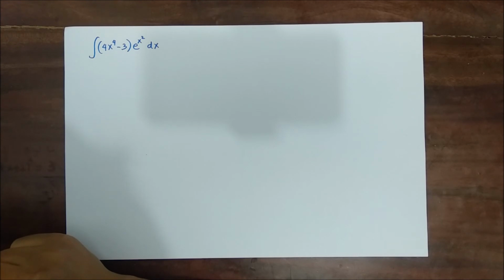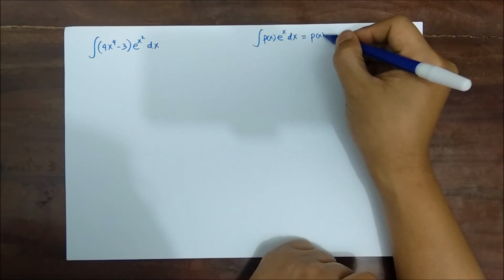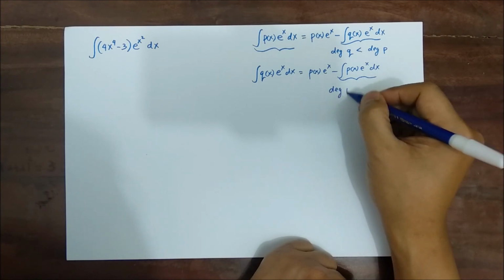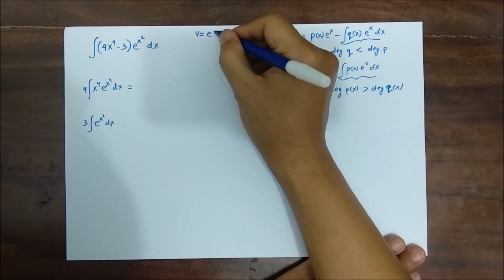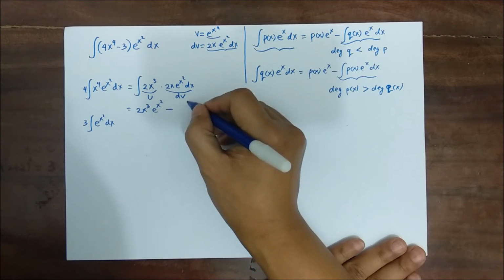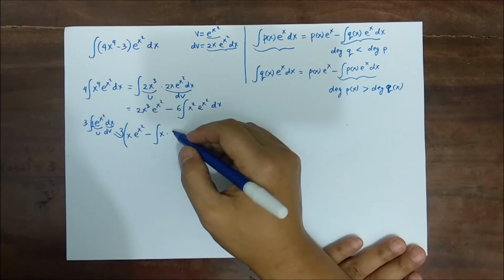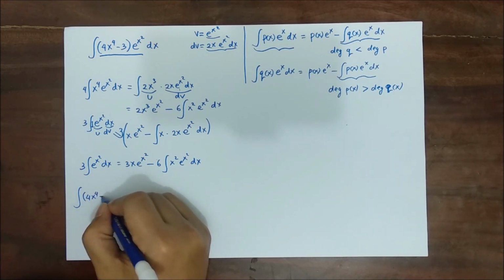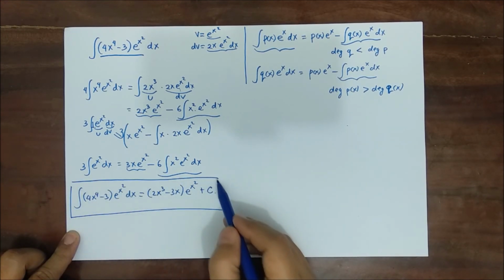Menelusuri Integral Alternatif dari (4x^4-3)e^(x^2)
Dalam video ini, kita akan membahas cara lain untuk mengintegrasikan fungsi (4x^4-3)e^(x^2). Pendekatan ini akan membawa kita ke dalam kedalaman teknik integrasi yang lebih kompleks dan memberikan pemahaman yang lebih baik tentang hubungan antara polinomial dan eksponensial.

- Memperkenalkan fungsi yang akan diintegrasikan dan konteks matematisnya
- Menjelaskan konsep dasar integrasi dan peran fungsi eksponensial
- Membahas metode integrasi yang digunakan, termasuk substitusi dan integrasi bagian
- Menganalisis solusi integral yang diperoleh dan signifikansinya
- Menyajikan contoh penerapan dari hasil integral dalam konteks yang lebih luas
- Diskusi tentang tantangan dan keindahan dalam proses integrasi
- Mengajak pemirsa untuk menerapkan metode ini pada fungsi lainnya

Bergabunglah di komunitas Bermatematika untuk menggali lebih dalam dunia matematika yang menantang ini.